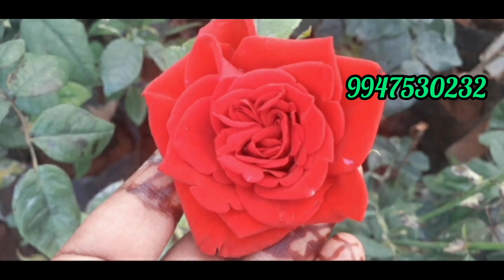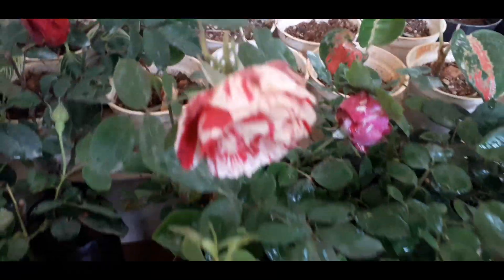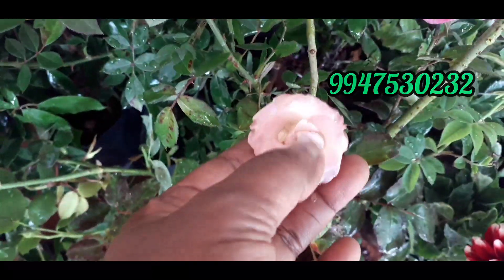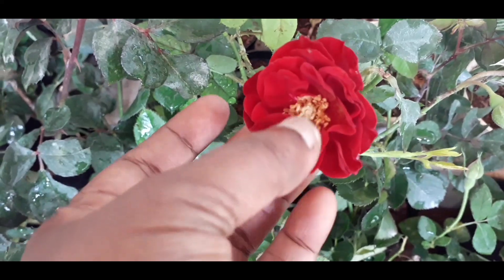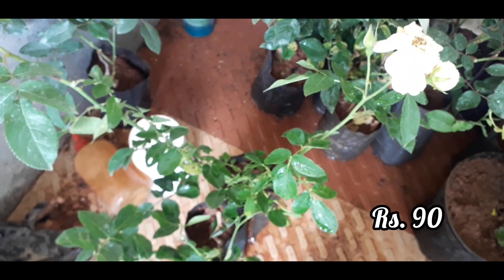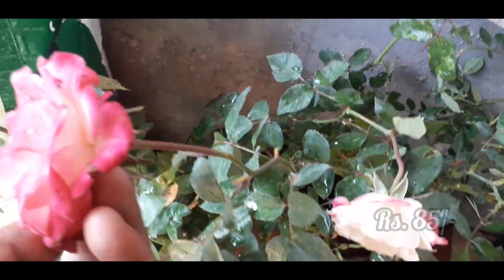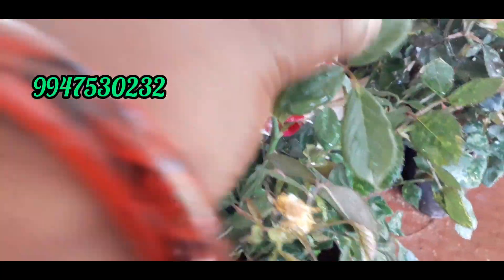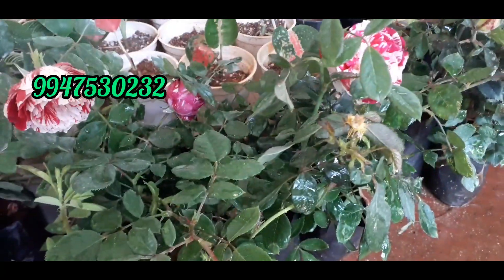Variety റോസുകളുടെ മാത്രം വമ്പിച്ച collection/ആകർഷകമായ വിലയിൽ/online sale/@ammanachan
Variety റോസുകളുടെ മാത്രം വമ്പിച്ച collection/ആകർഷകമായ വിലയിൽ/online sale for plants/‎@Mother Live Plants by Sharika